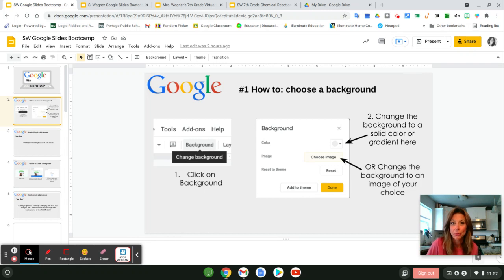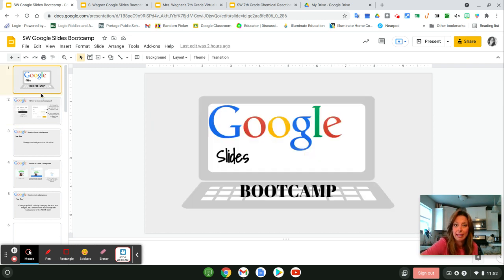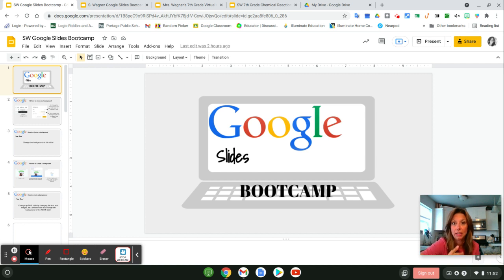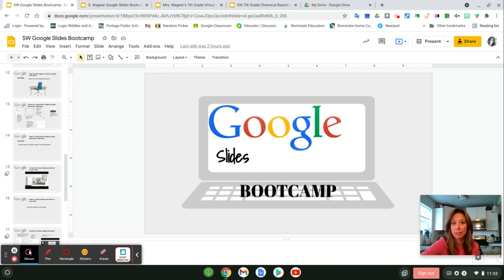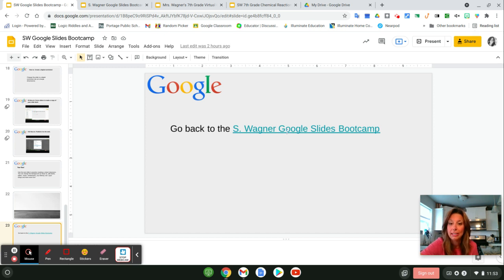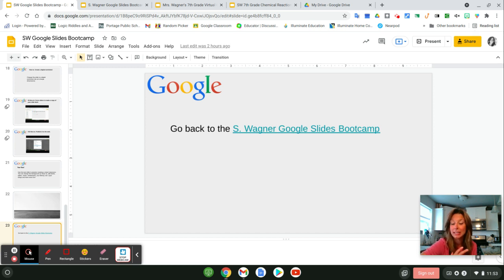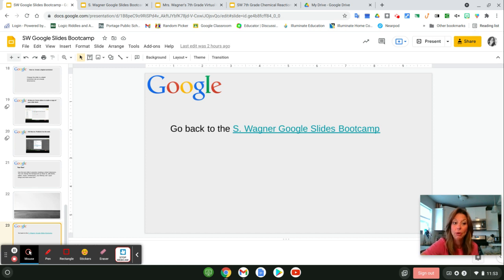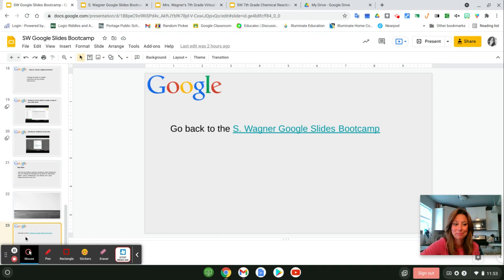Video #3- Google Slides Bootcamp